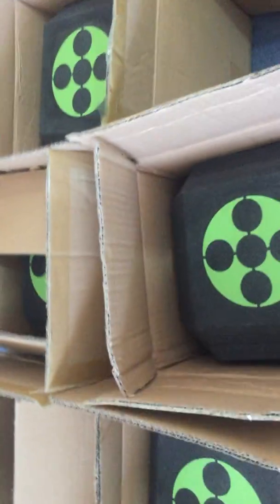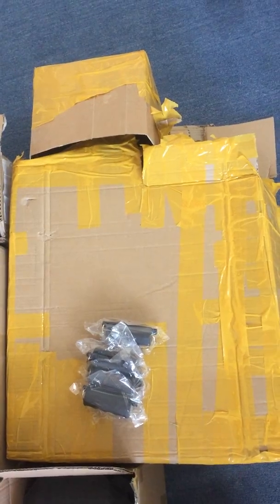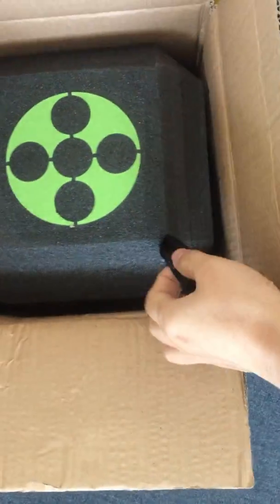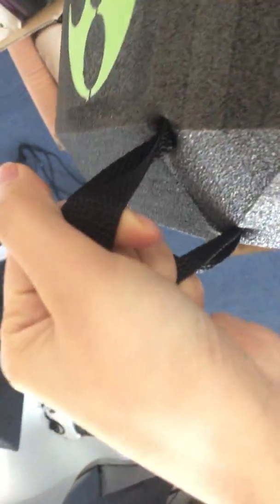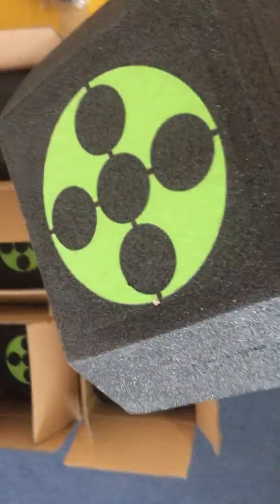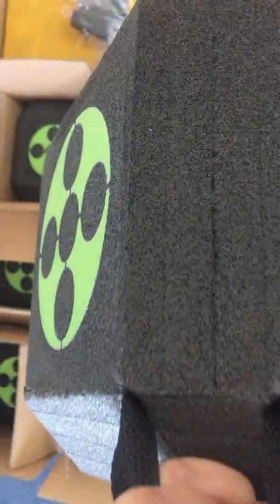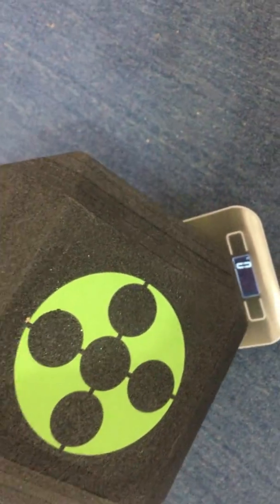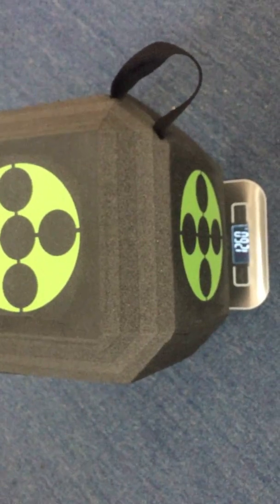Target and arrow puller 01